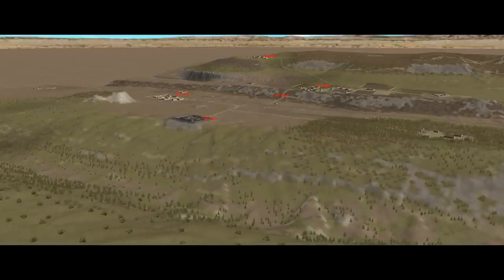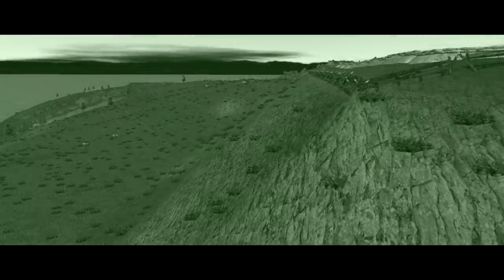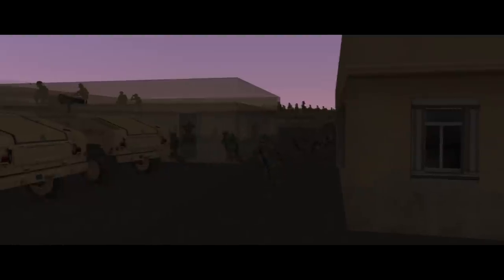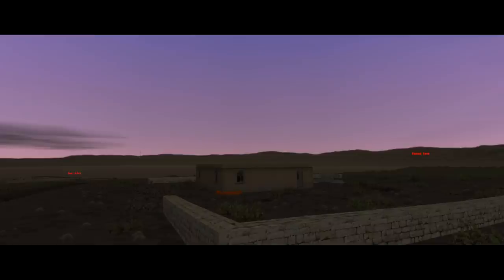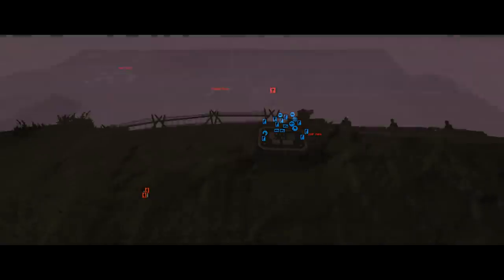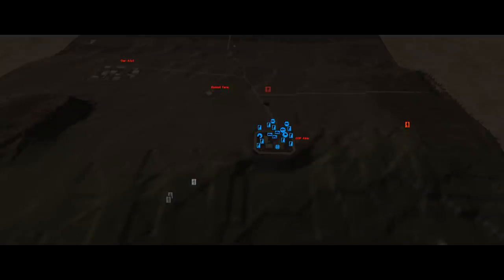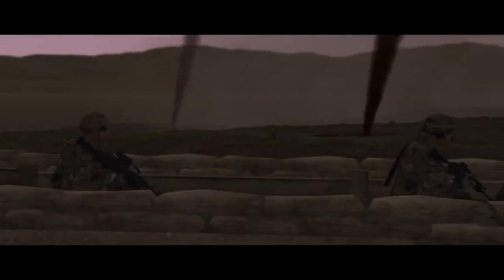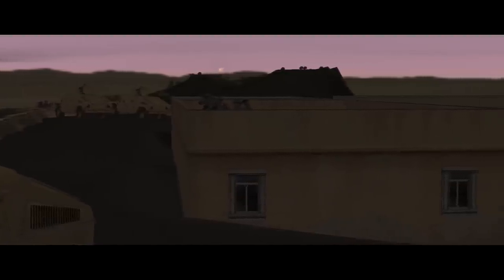CMSF Valleys of Death 1: Prima Nocte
1st Platoon defends the outpost against a night attack! This is the first mission in Puje's Valleys of Death campaign.

Mods used in this video:HQS Sound Mod Visual Effects Geometric Icons Night Vision mod US Army OCP uniforms now with Sir Lancelot's Syrian Army Realism Mod these go in Data/Z, not UserData/Mods!

In Battlefront's own words:"Combat Mission Shock Force 2 finally updates the ground breaking Shock Force 1 game setting to the current Game Engine 4 environment. Due to massive changes over the last 10 years of Combat Mission development the updating and upgrading of the original content to current standards was no small task. Most of the 3D models had to be rebuilt, reskinned, and reintegrated into brand new TO&E coding. All original scenarios and campaign games had to be checked out, tweaked, and generally improved so they retained the balance and excitement of the originals. Fans of the original game will find that this is much, much more than a new coat of paint."

"Take command of US Stryker Brigade Combat Teams (SBCT) and Heavy Brigade Combat Teams (HBCT) to fight against Syrian Army Infantry, Mechanized and Armored units in an arid setting. Experience the full range of modern threats to conventional military forces, including irregular combat forces, terrorists, spies, suicide bombers, IED's and other deadly tools employed in the asymmetric warfare of the modern day. Play the Task Force Thunder campaign, more than a dozen carefully crafted battles, or unlimited Quick Battles."